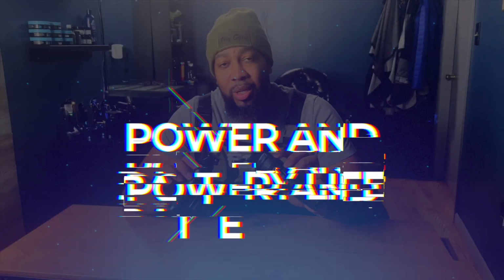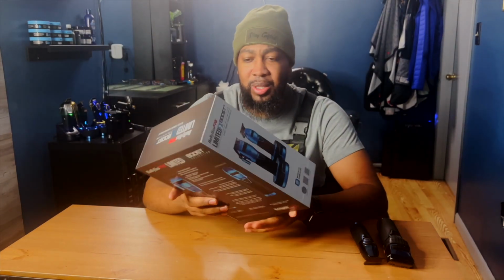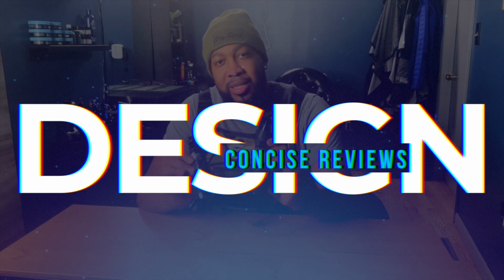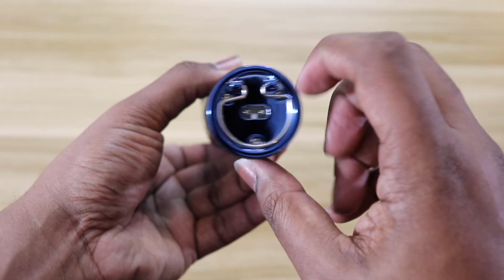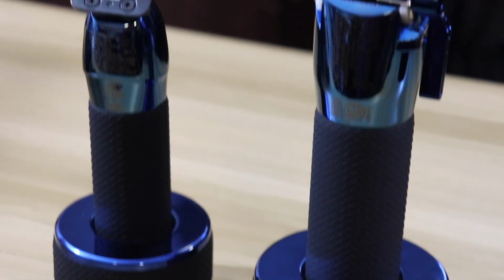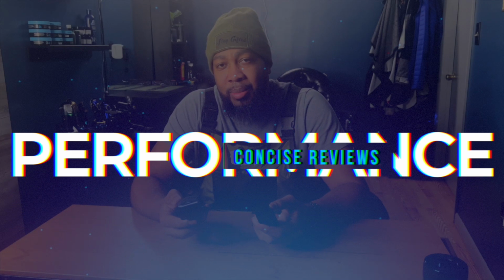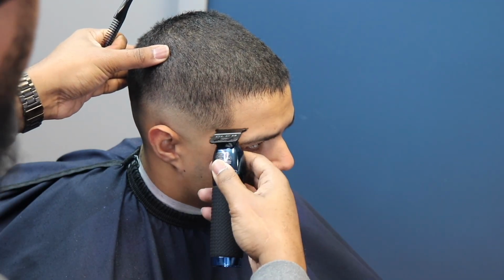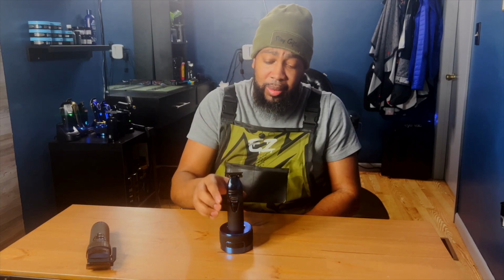Babyliss Limited FX Boost+ Collection | Concise Review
Hello everyone in this video I am talking about Babyliss Limited FX Boost+ Collection | Concise Review. Please let me know your thoughts and also let's build the family to 5k and let me know what else would you like to see on my page. Be blessed

╍ ╍╍╍╍╍ConcisetheBarber╍╍╍╍╍╍╍╍╍╍╍╍╍    Concisethebarber.com

Welcome to the Concise Family where I focus on true value in the Barber Industry with haircut tutorials, clipper and trimmer reviews, great modification, and even insight in the barber life. I take out the time to make it engaging and creative for my channel. Becoming part of this family lets us all know that you find it valuable for yourself or those around you.

╍╍Social Media ╍╍╍╍╍╍╍╍╍╍╍╍╍╍╍╍╍╍

 @Osterprofessional @CaliberUSA  @kduncangrooming  @Get_Beamed    @YoFonzz    @360Jeezy    @DeadStock Barbershop    @Chris Bossio   @S.Craft Blendz ​  @Christopherburke​ @VicBlends @Matt Giftedhands @Smash Tha Legend @Jayblends @barbersalonoutlet @dennisjosephbabyliss  @Seancutshair   @Its Marvy Marv

TOOLS/SUPPILES USED FOR VIDEO:
Oster Octane
Wahl Cordless Seniors
Gold Fx Trimmers
Braun Series 8
Andis Slimline Pro Li
Temptu AirBrush